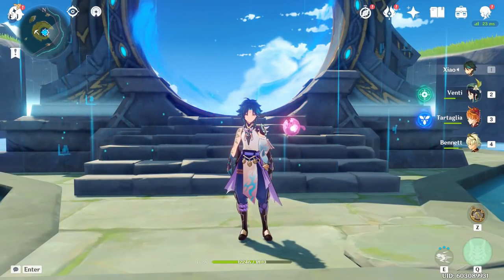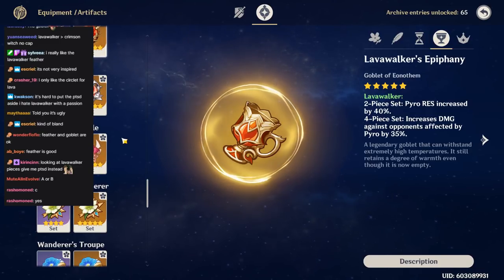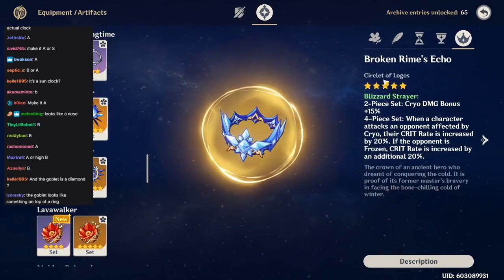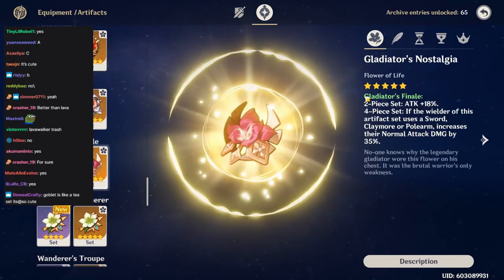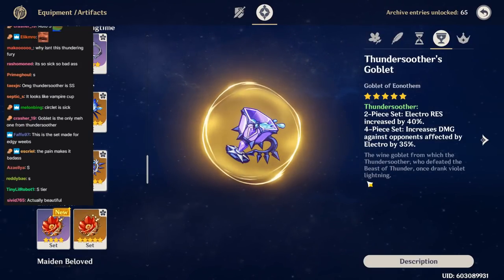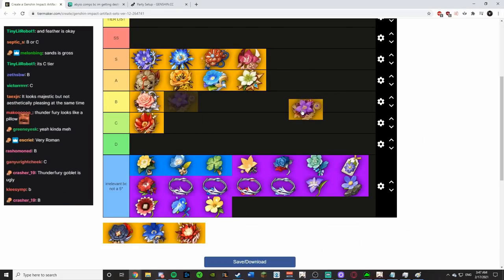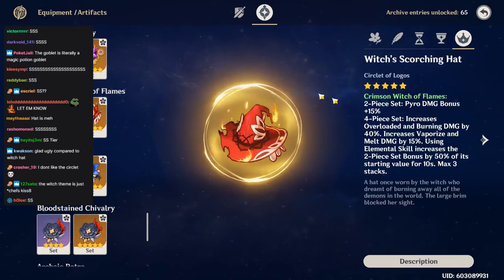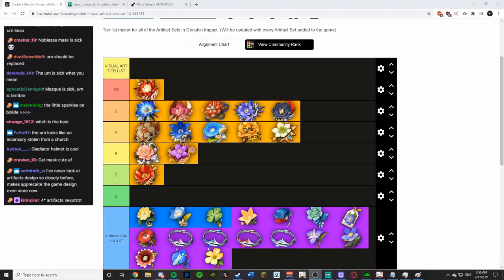THE TIER LIST YOU DIDN'T KNOW YOU NEEDED - Best Artifact Design Tier List | Genshin Impact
Different from my normal video but it's a video that needed to be done. THE MOST IMPORTANT AND ACCURATE TIER LIST OF ALL TIME. - ARTIFACT ART TIER LIST (1.3). Real guide tomorrow.
Weird video but it's a needed one. Feel free to argue with my opinions and disagree since honestly I can see MANY of these sets being higher - and SS could also include 2 of the other S tier sets.

but it's just my opinion

Huge/real guide coming soon